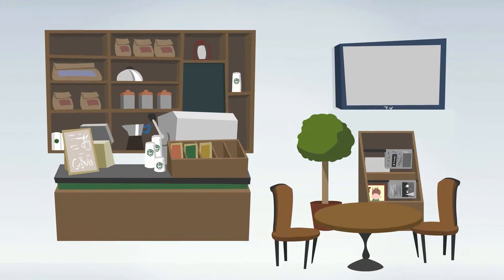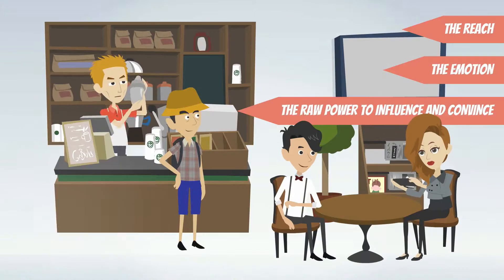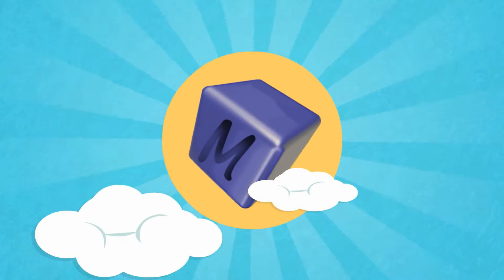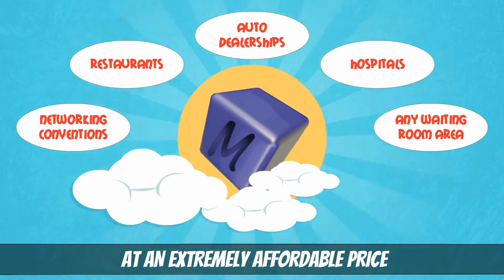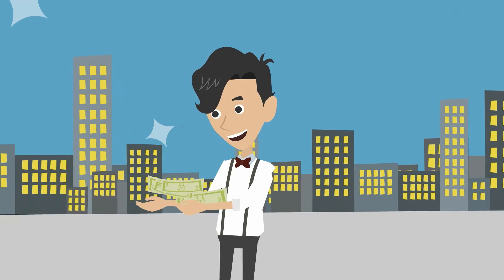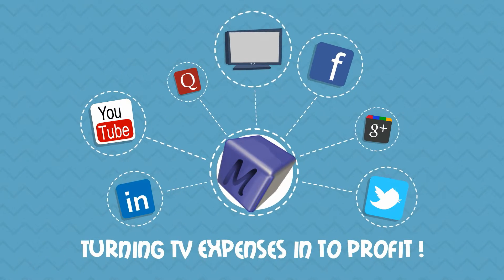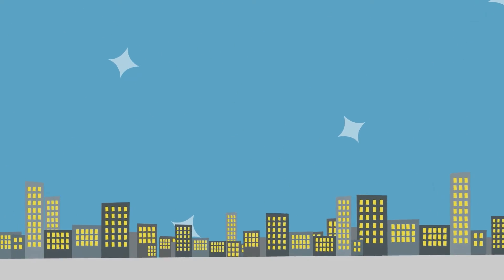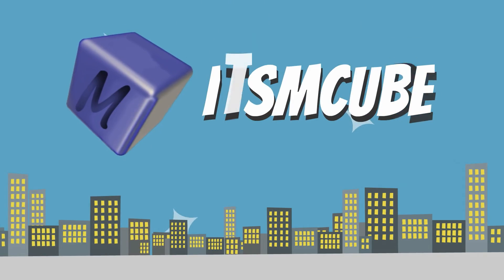Dkondeh - MANDO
Dkondeh